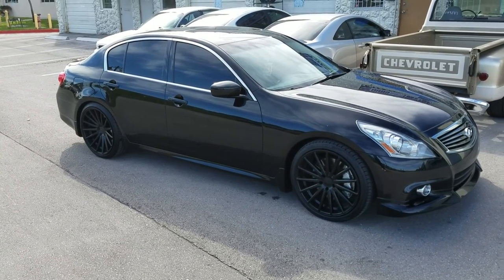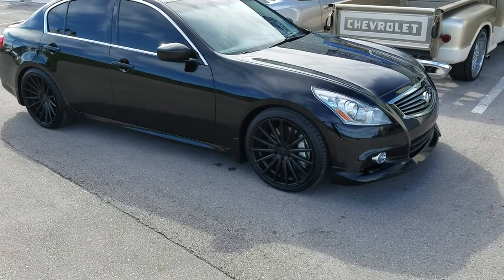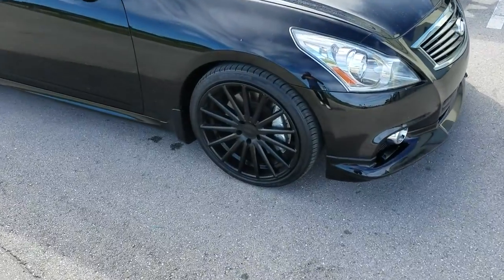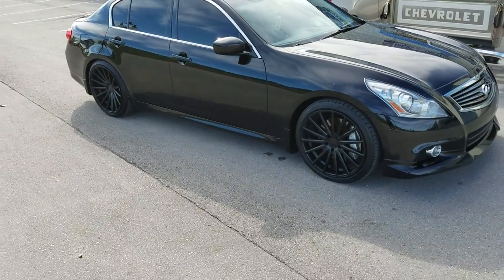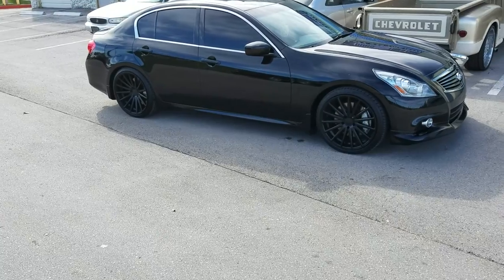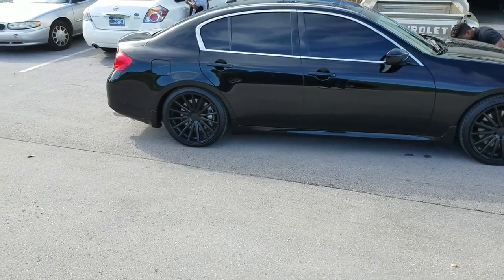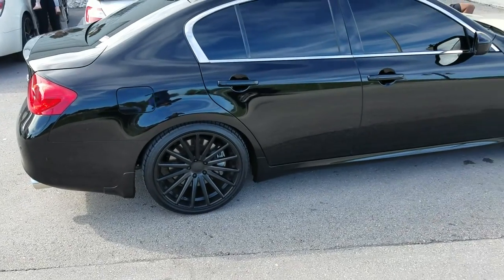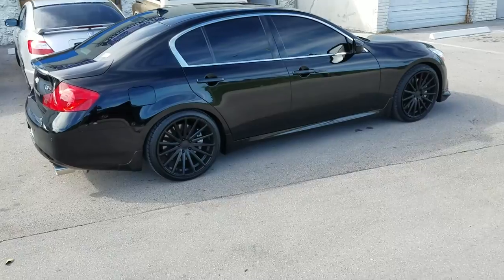877-544-8473 20 Inch Vossen VFS-2 2013 On Slammed Infiniti Sedan Dubsandtires.com Free Shipping